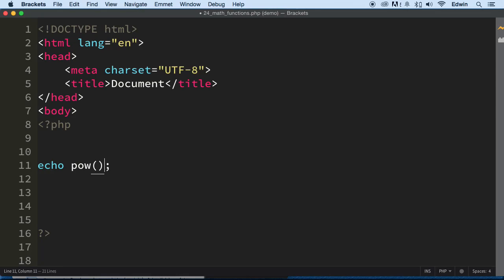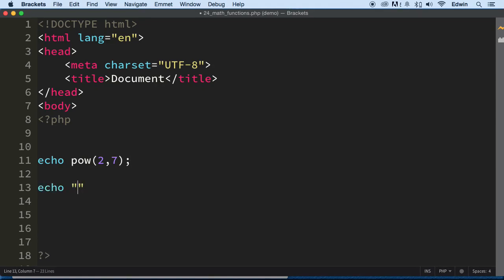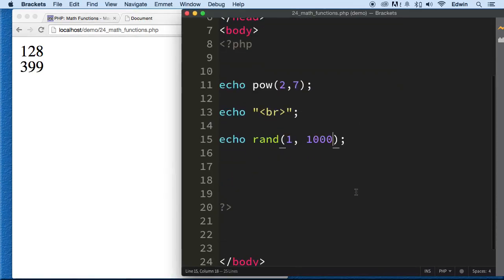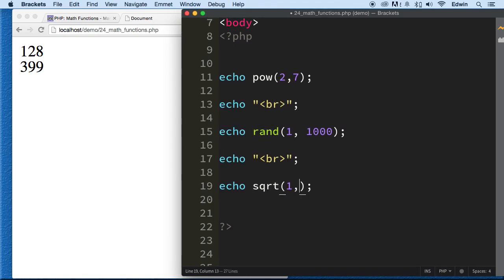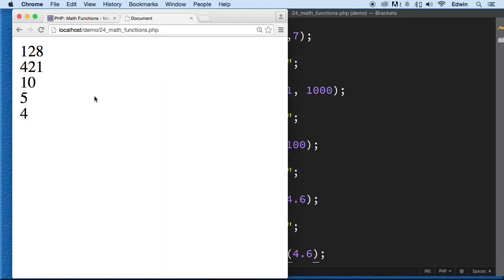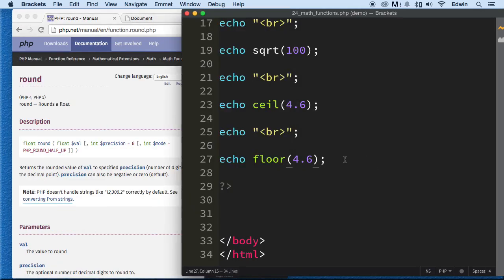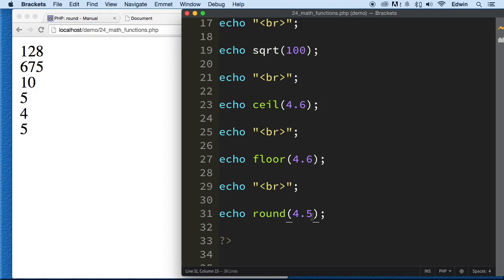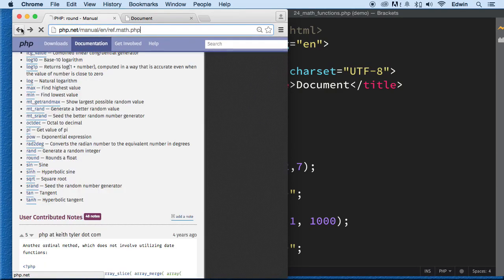21 Math Functions in PHP